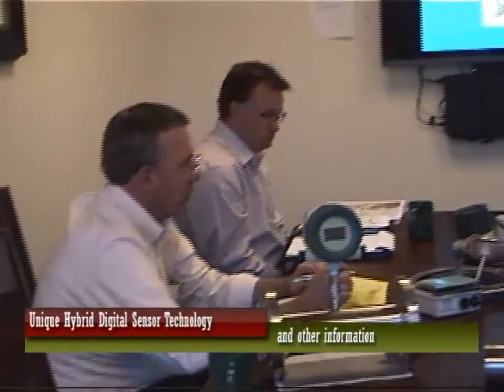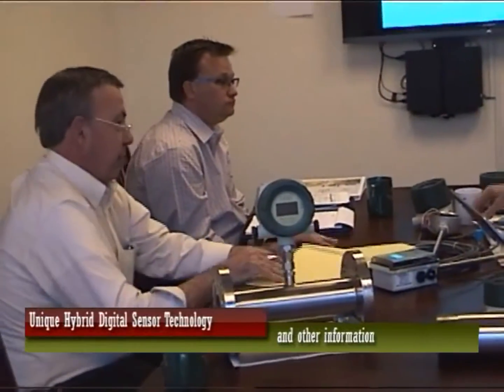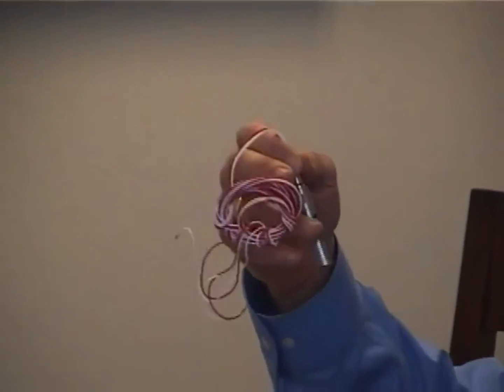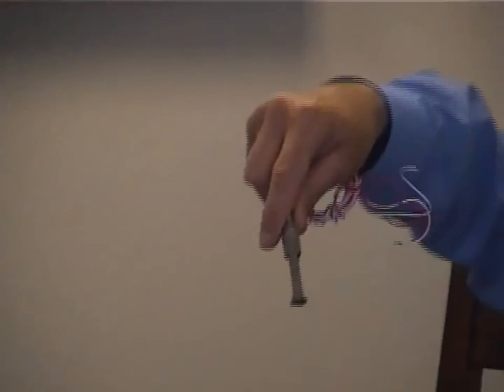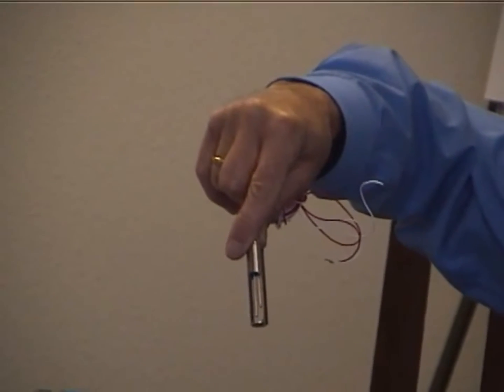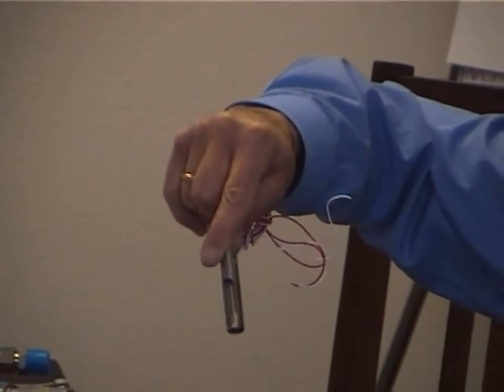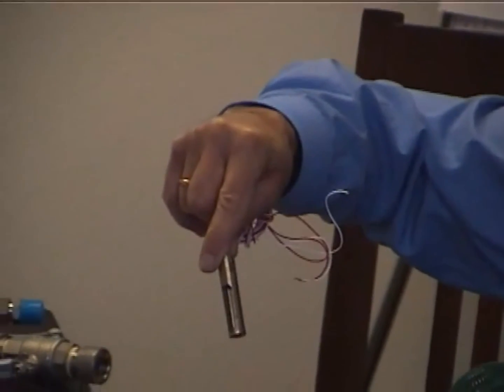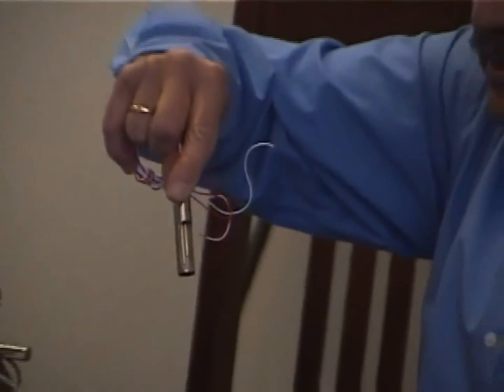Thermal Mass Flow Meter Theory and Working Principle | Sage Metering the Flow Meter Experts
In this video, Bob Steinberg, the President of Sage Metering discusses thermal mass flow meter theory and working principal.

The thermal flow mass meter measures gas flow based upon the idea of convective heat transfer.